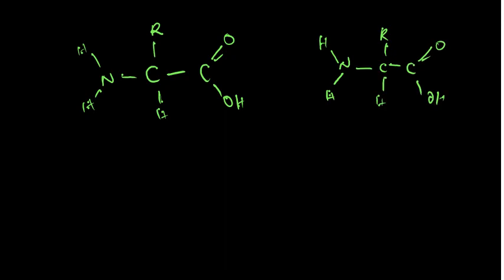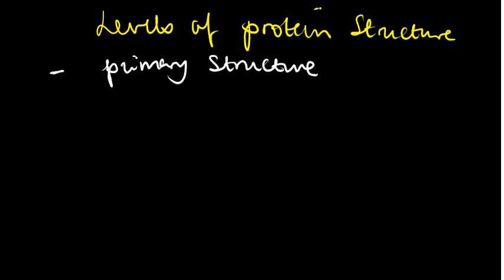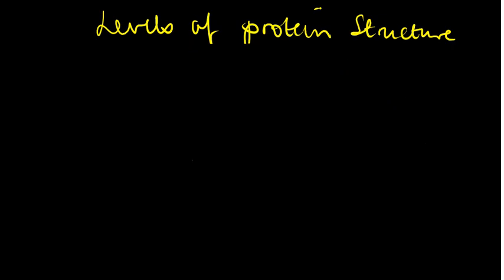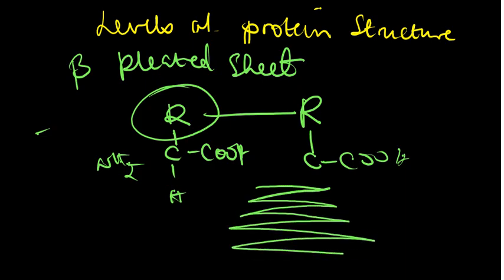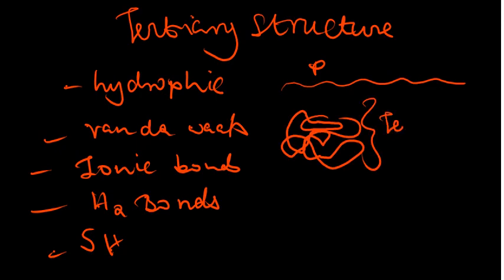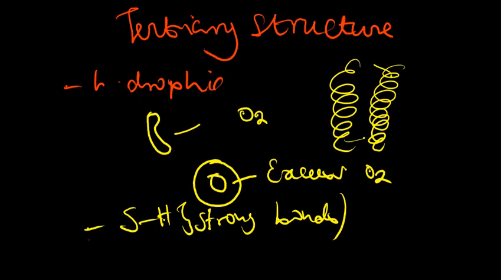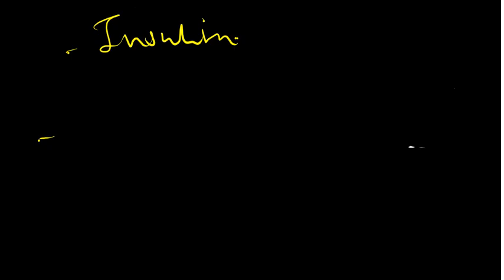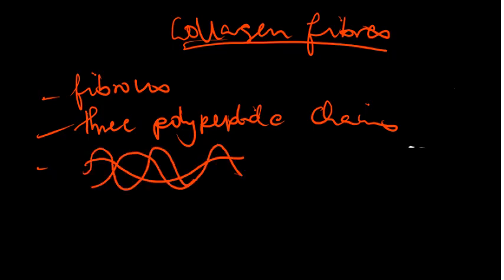PROTEINS | MADE SIMPLE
This is just the last part to the series of videos under Proteins. Register with Transcended Institute to access the other videos plus live interactive sessions with the tutor.